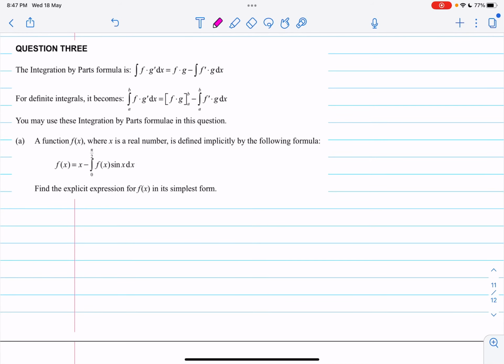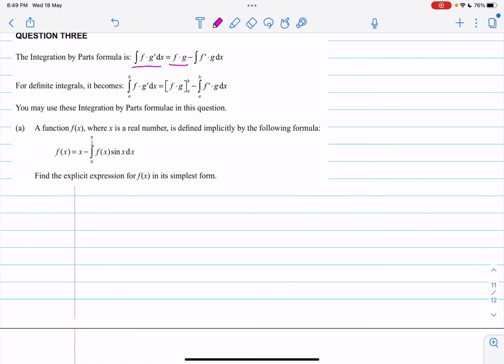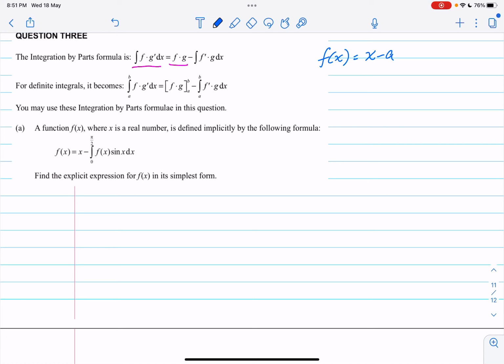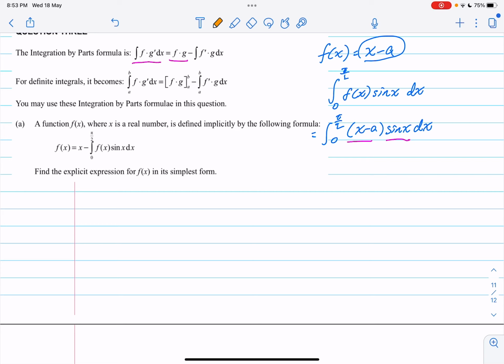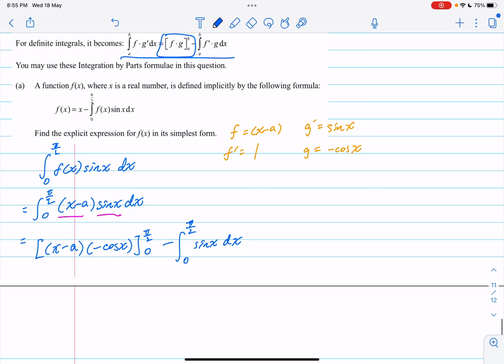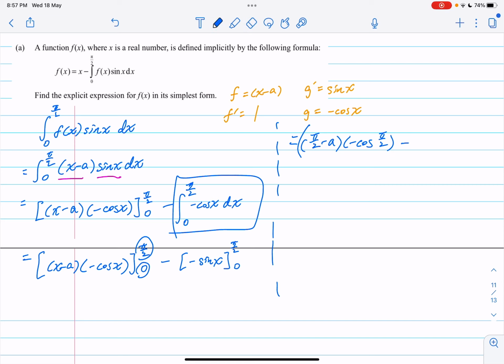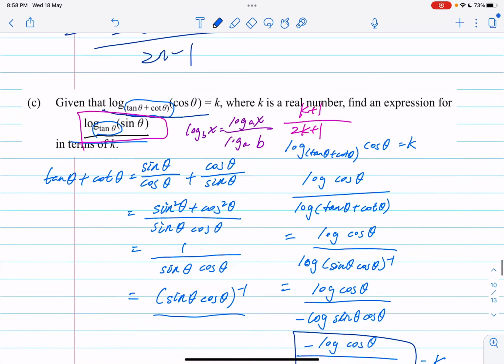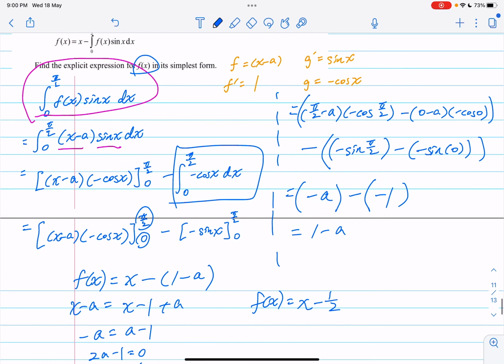NCEA Scholarship Calculus 2016 Question 3a